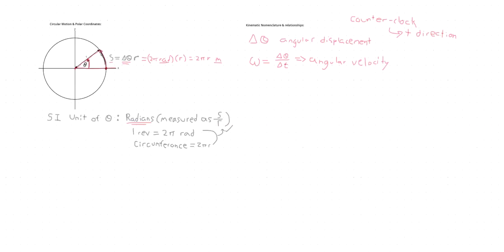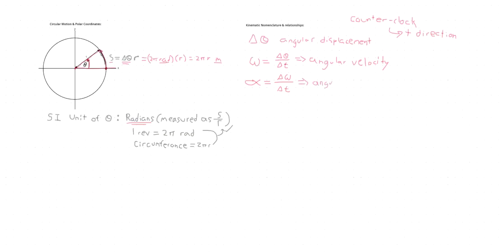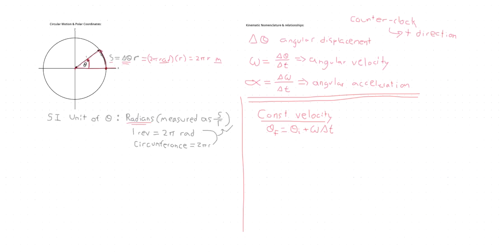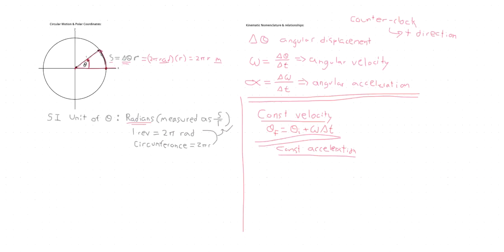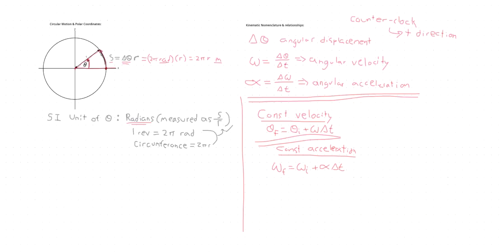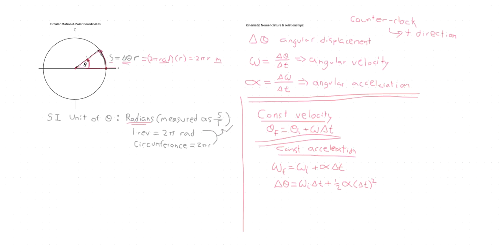Relationships between Angular Kinematic Quantities